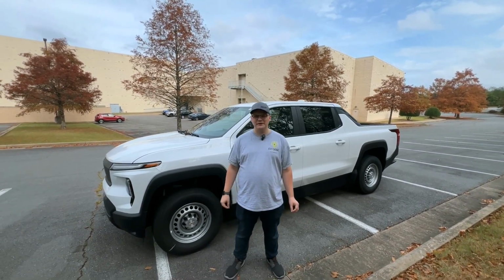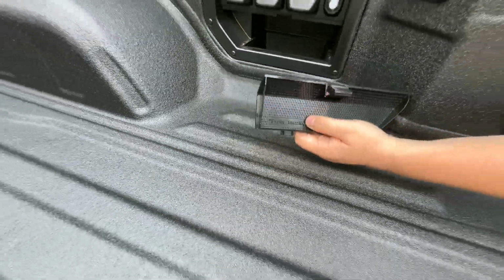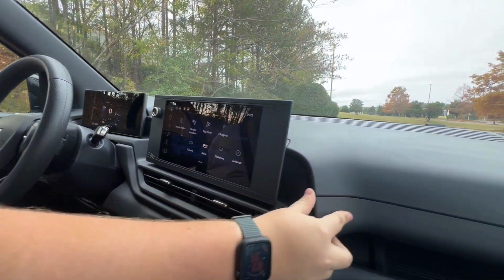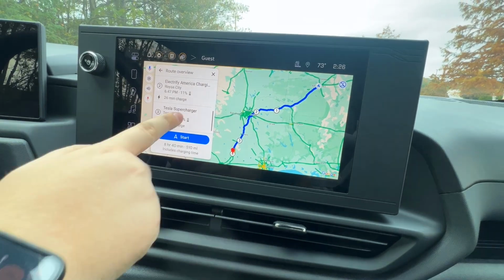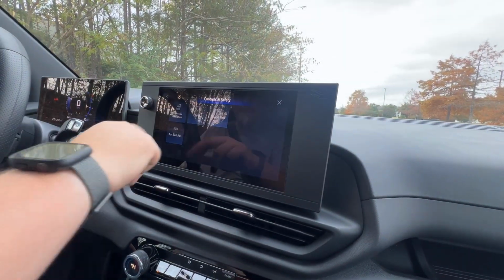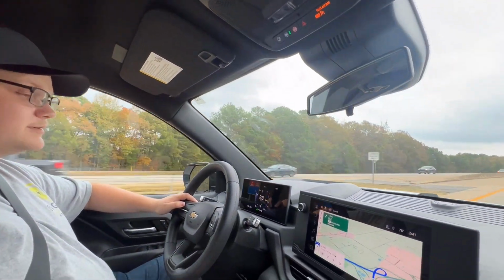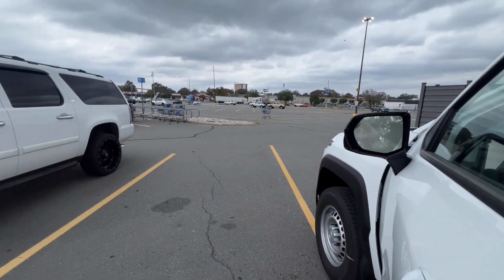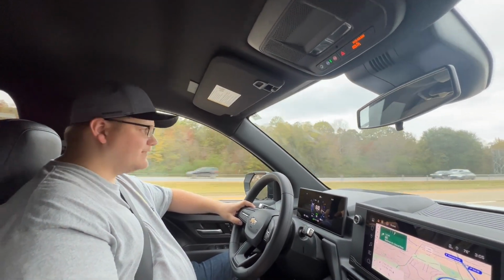Is The Chevy Silverado WT The ULTIMATE EV Work Truck?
Sebastian and Joel go hands on with their first drive and review of the Chevrolet WT electric work truck. Thank you Bale Chevrolet for letting us have a few hours with the Silverado EV WT. @Chevrolet @GeneralMotors @balechevrolet4118